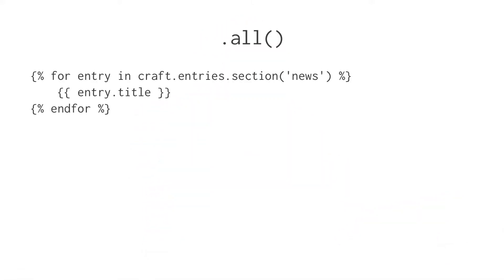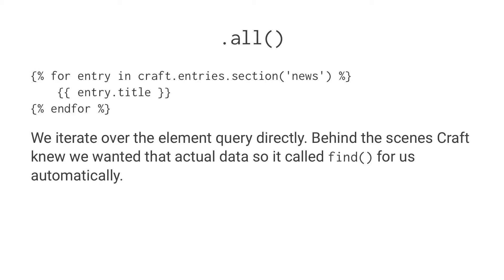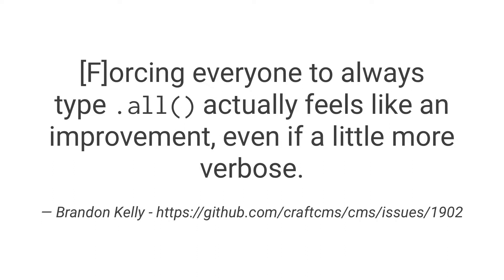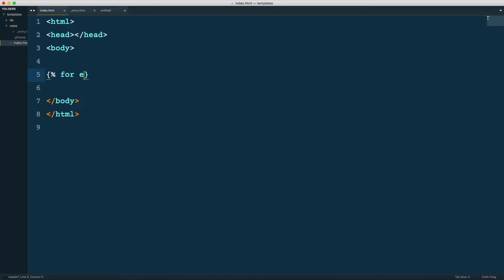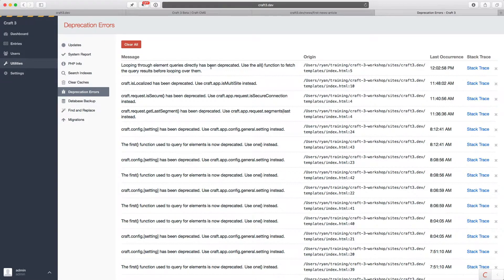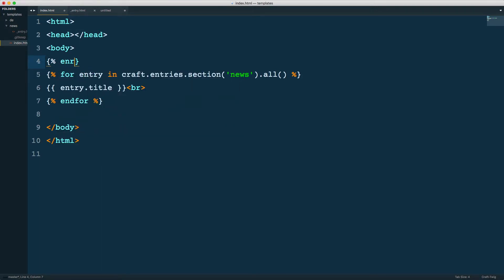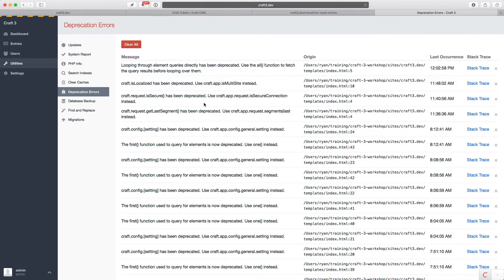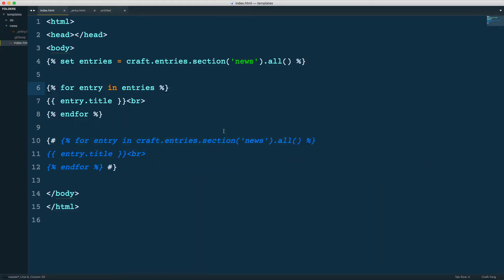Using .all() in Craft 3 Element Queries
In this lesson Ryan reviews how and why to use .all() in Craft 3 element queries.